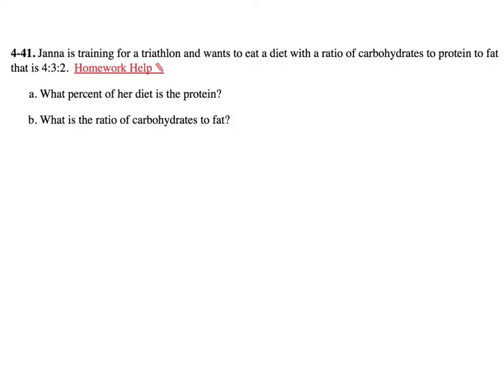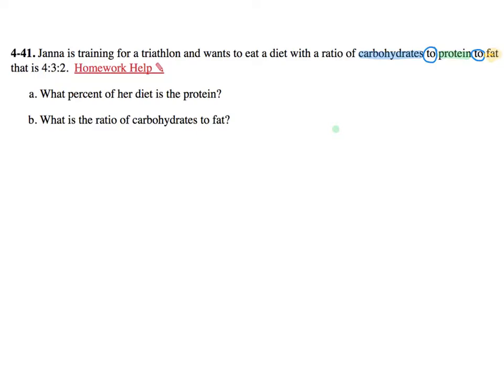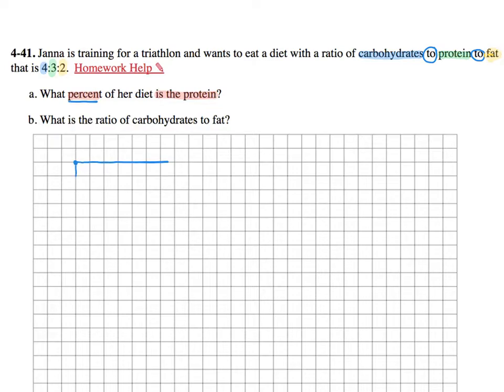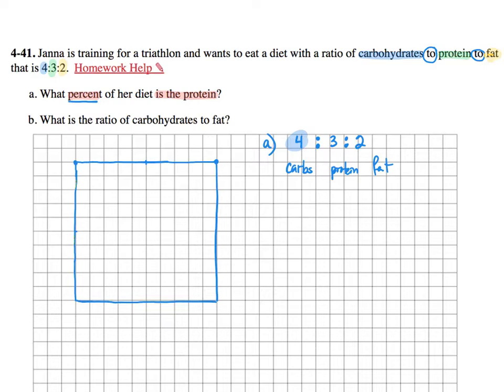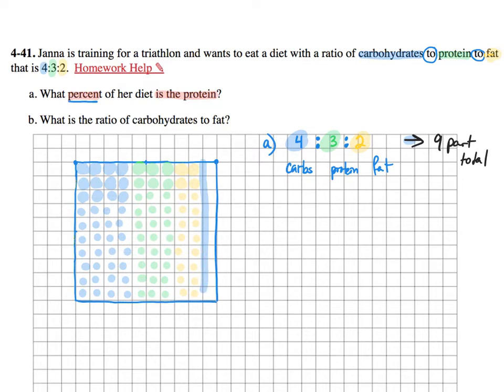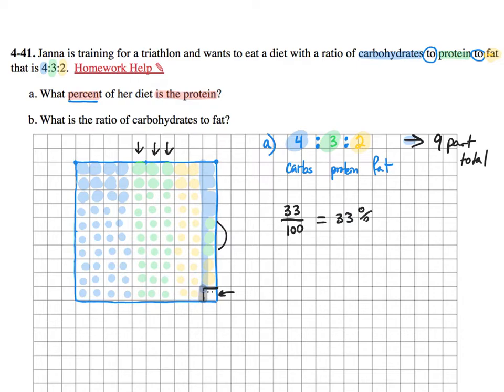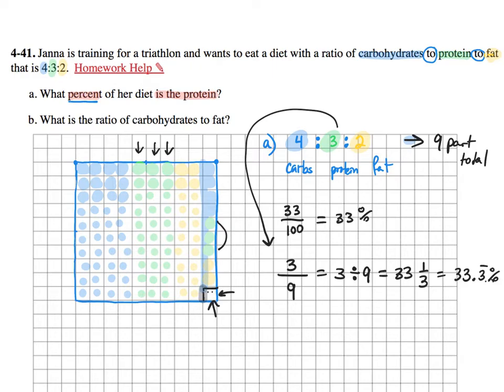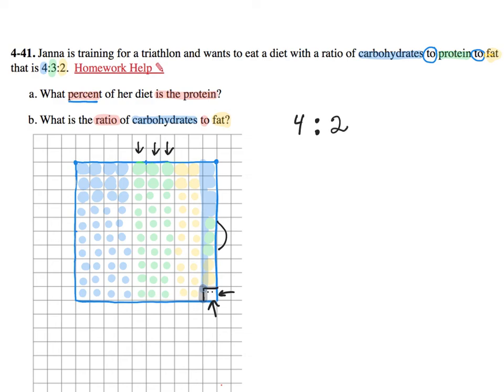4-41 CC1 CPM - Ratio to Percent Word Problem